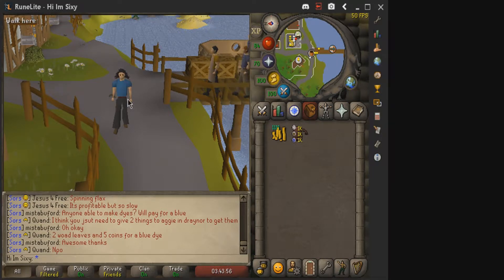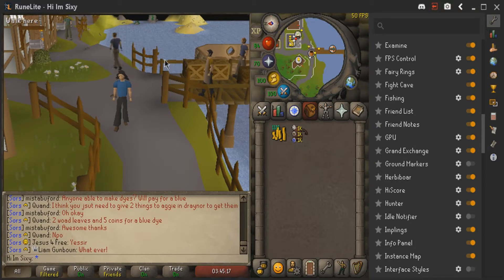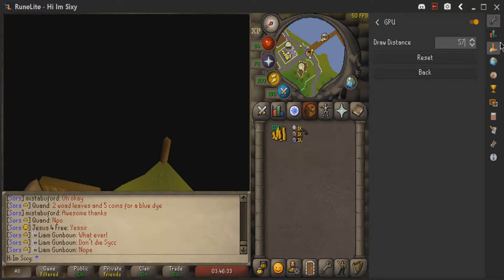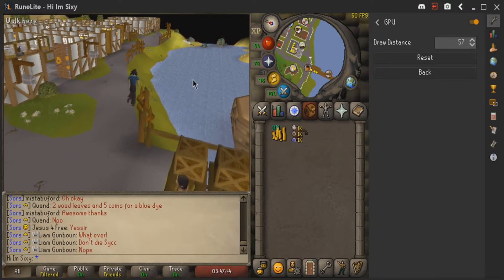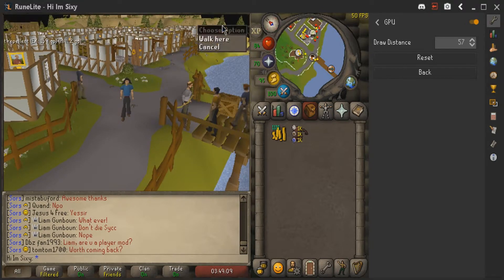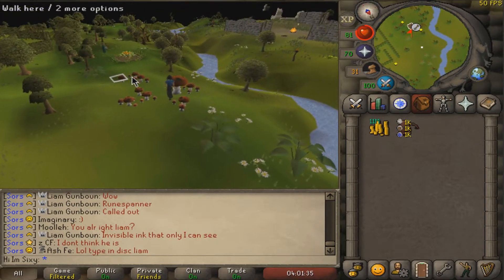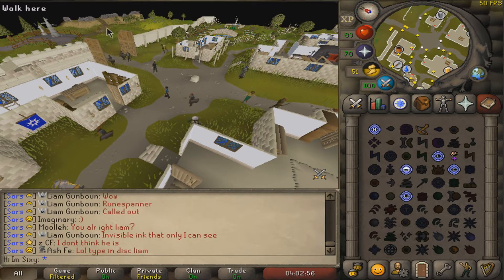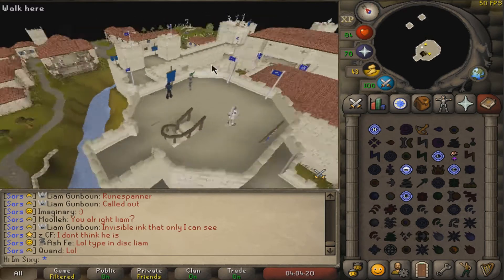INCREASED VIEW DISTANCE! - Old School Runescape OpenGL PLUGIN for RuneLite